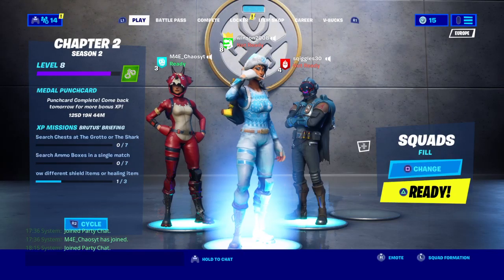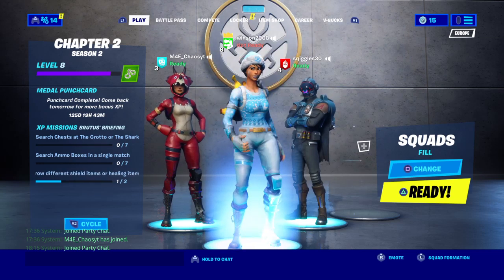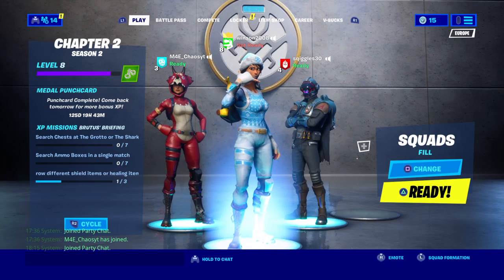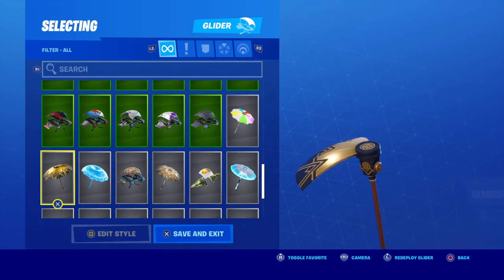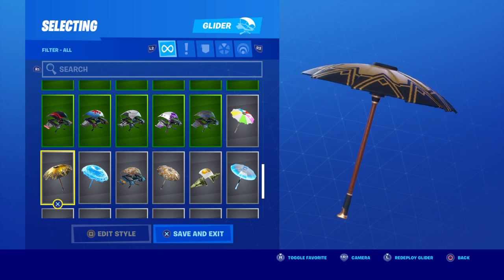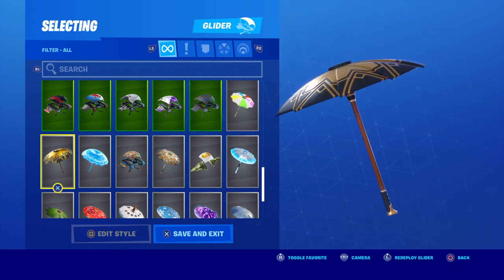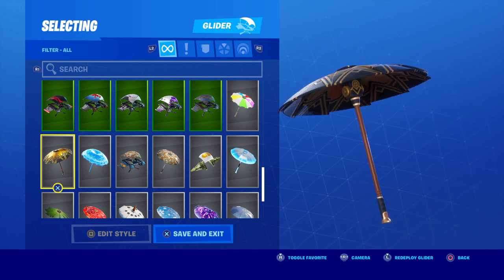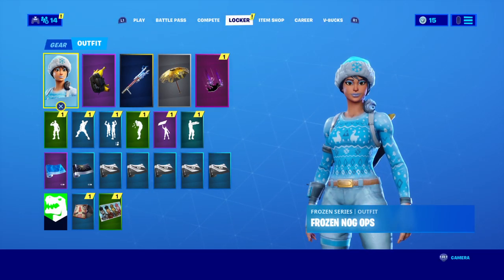Fortnite winner glider show